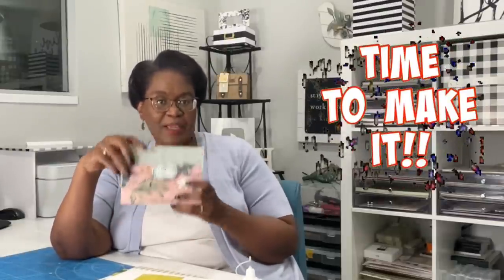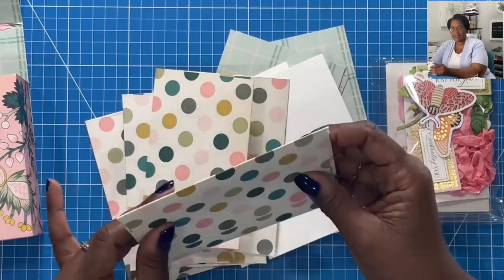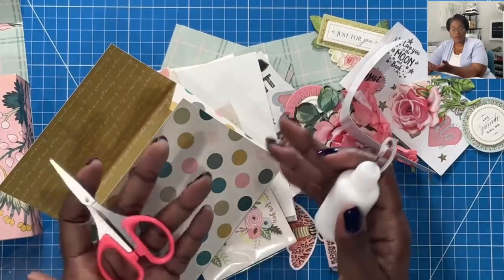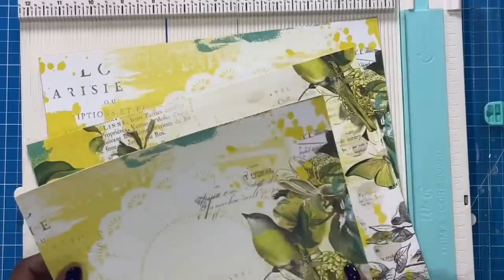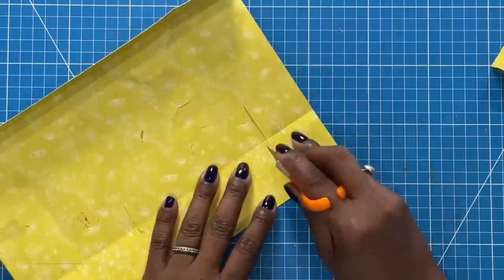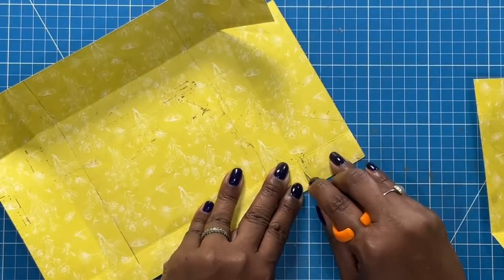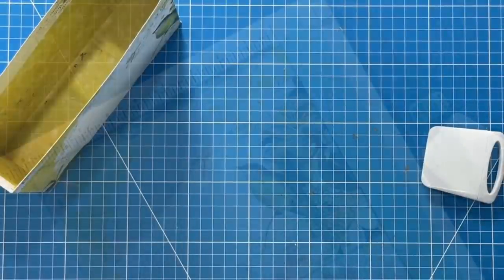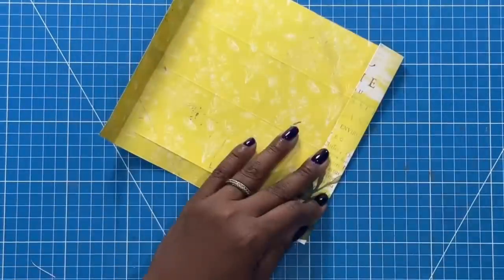a feel good video! ANYONE CAN GO FROM NON-CRAFTY TO CRAFTY IN MINUTES!!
Seriously, THIS IS A REAL FEEL GOOD VIDEO!!